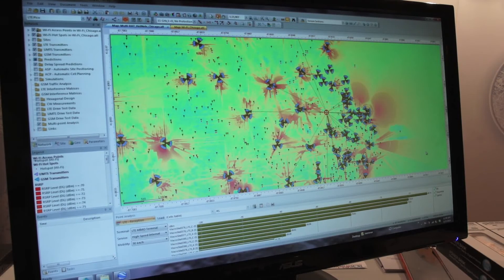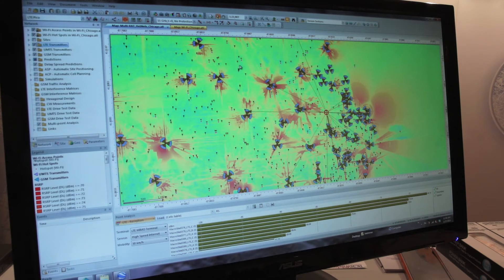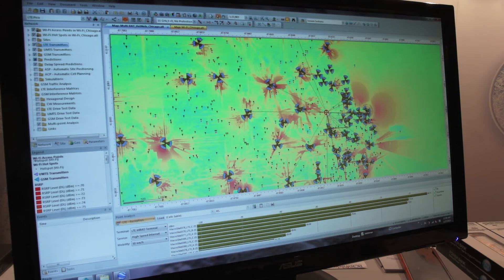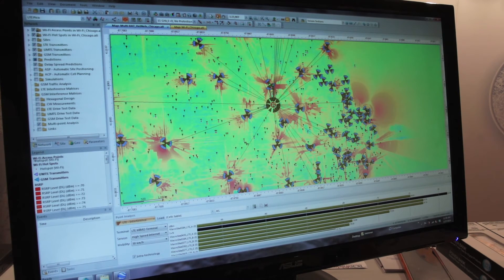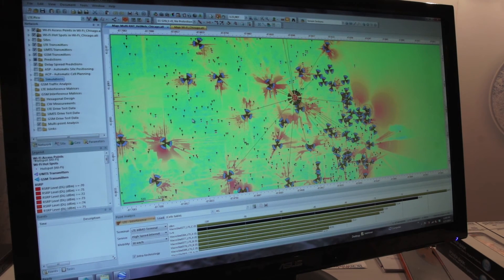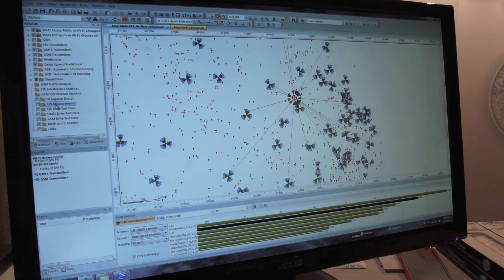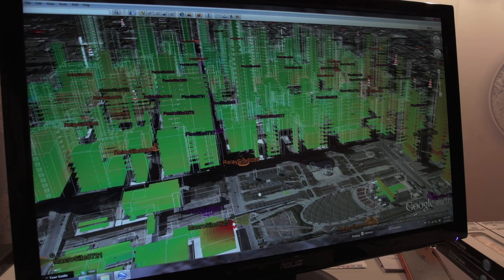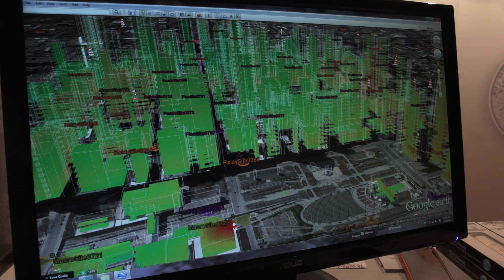CCAExpo Forsk's Atoll - Radio Planning Software Demo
Ihab Semmar from Forsk gives a detailed demo of Atoll, the company's radio planning and optimization software based on a map of the wireless signals in the Chicago area.

00034